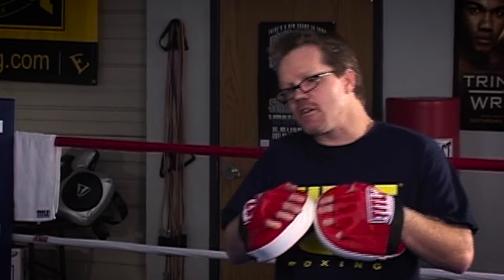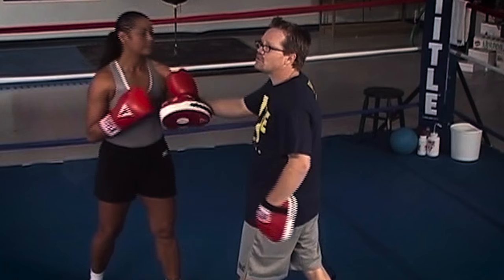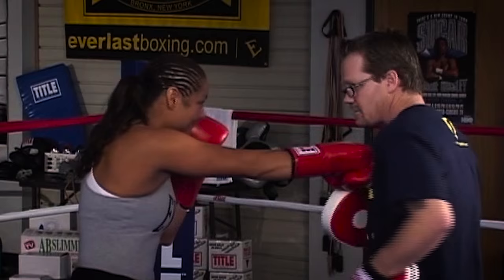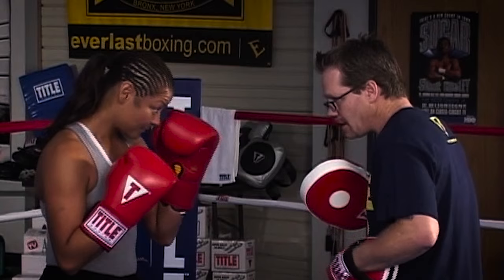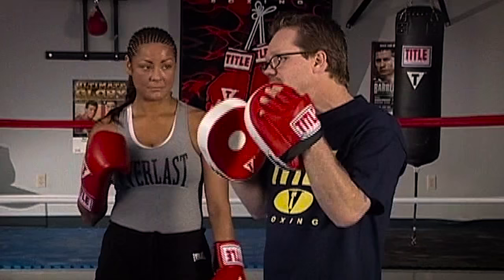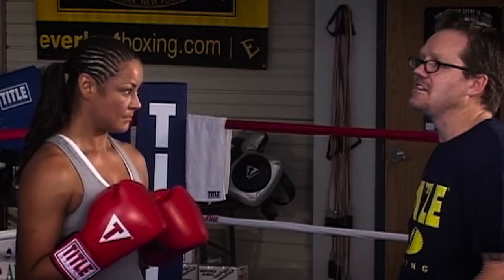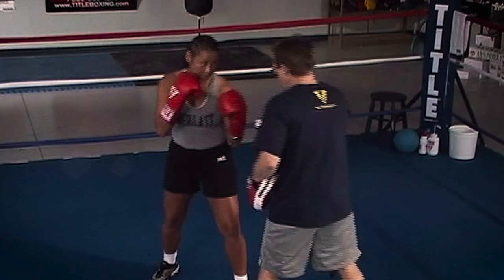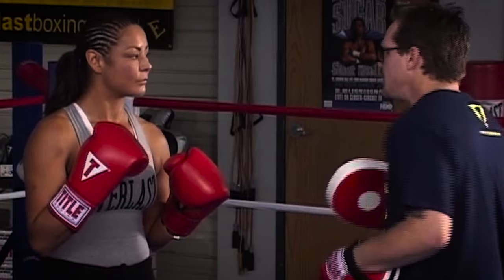TBT - Eddie's Favorite Move - Freddie Roach - TITLE Boxing - Boxing Defense Techniques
Freddie Roach talks about and teaches legendary trainer Eddie Futch's favorite counter move.